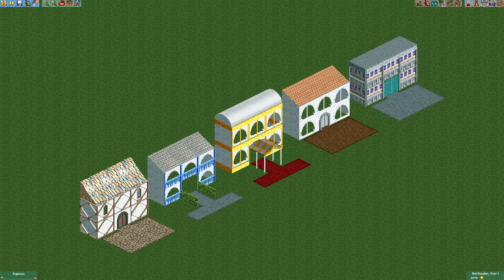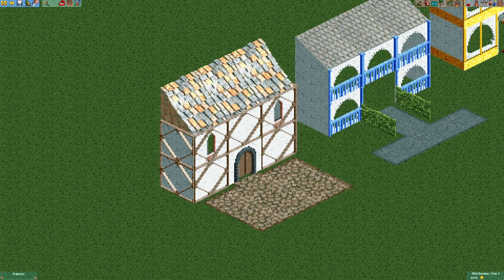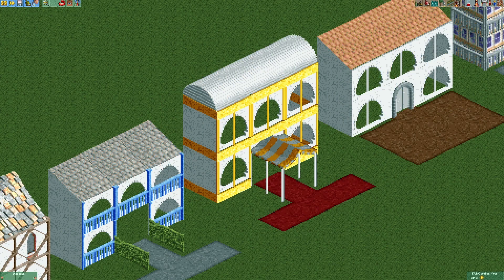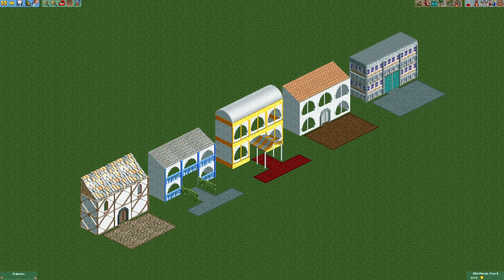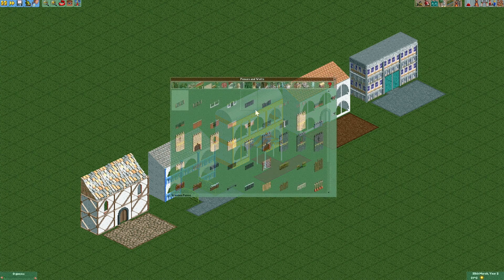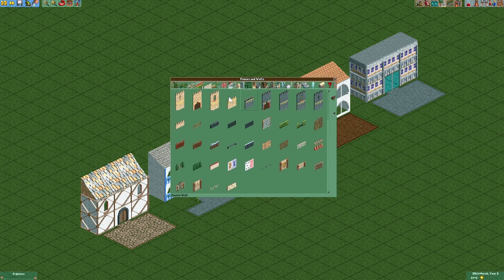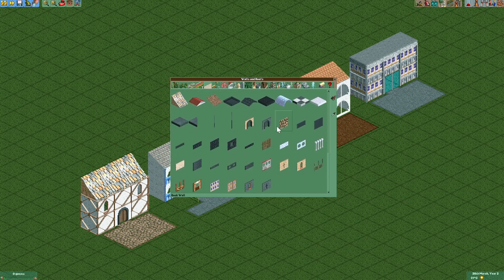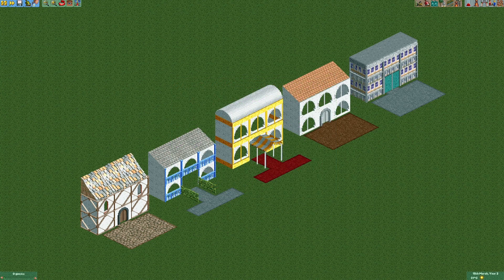RCT Minutes #7: Wall Designs | OpenRCT2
In this video I'm showing you some wall designs in OpenRCT2.